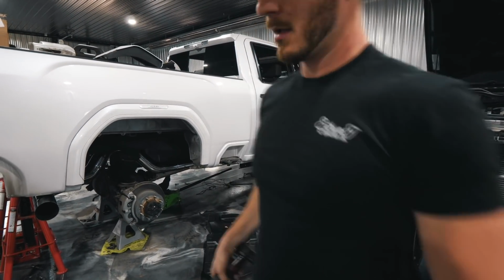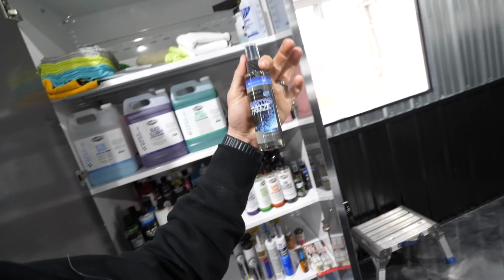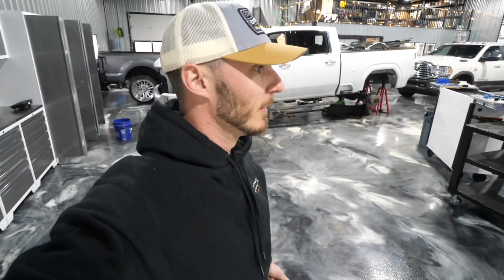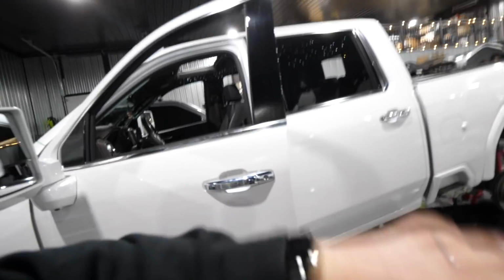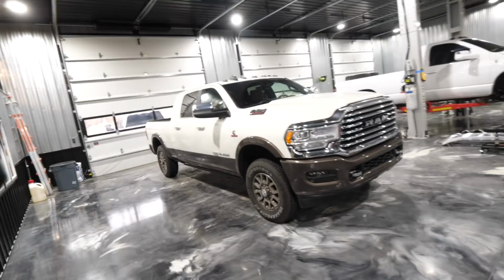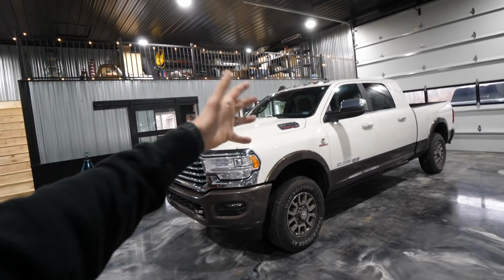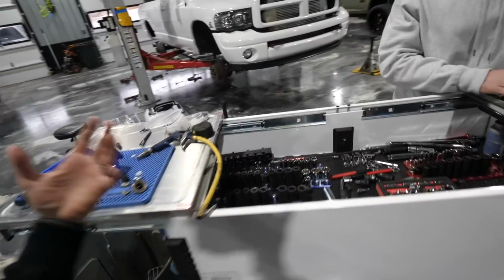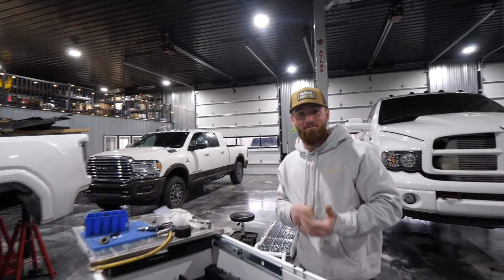WHATS BETTER THAN 1....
Get Entered For BANDIT + $30k  🎟🥇
Lime Ridge Auto (Seriously.. Go Check Them Out!)

MB01P9RGI8EQVGU